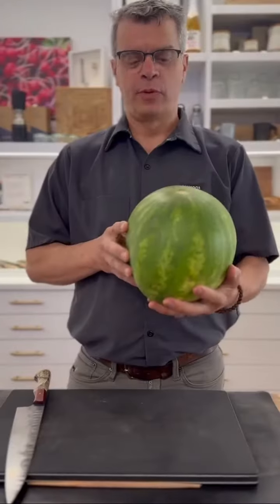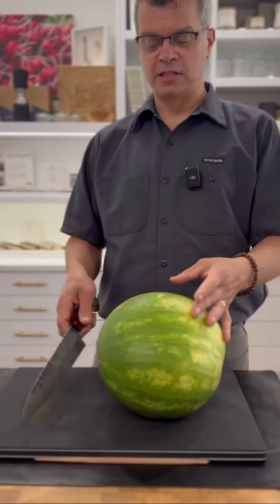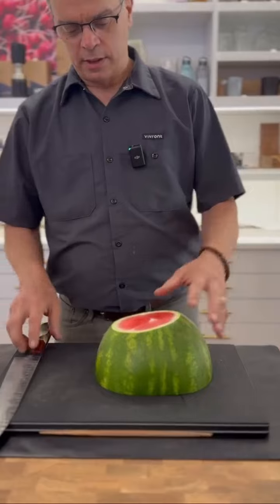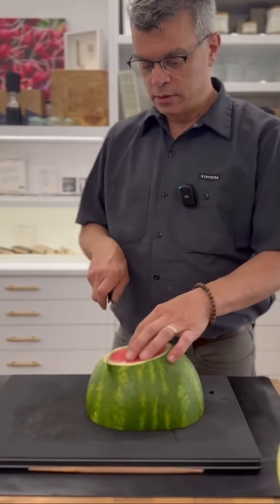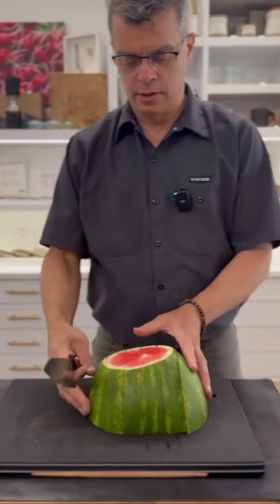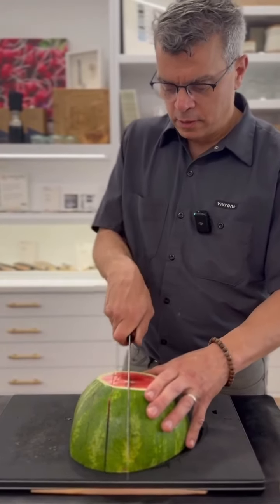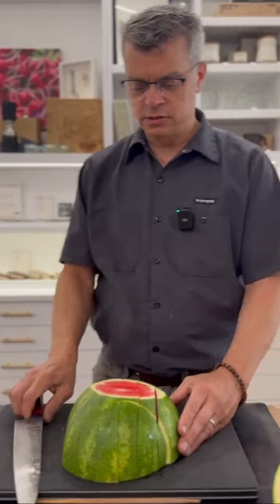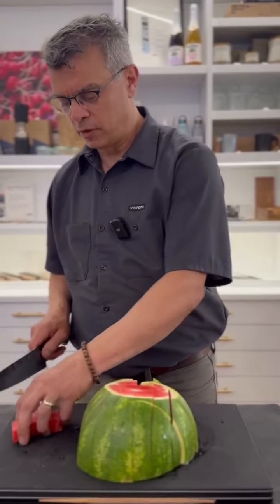Summer is here which means it’s watermelon season!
Summer is here which means it’s watermelon season! Learn this safe and efficient technique to cut watermelon the Vivront way.